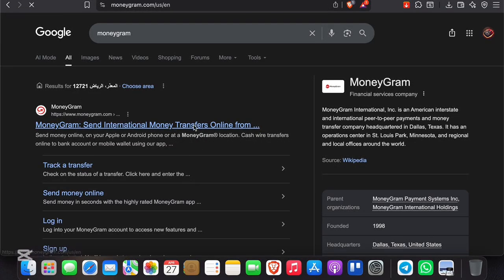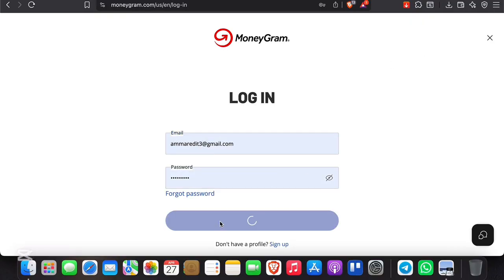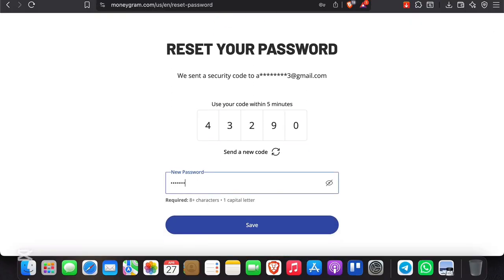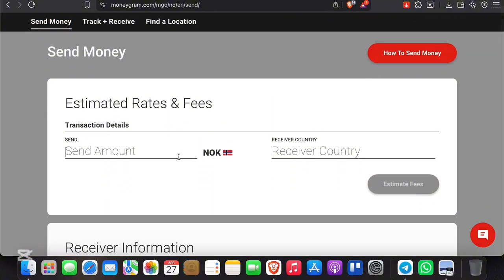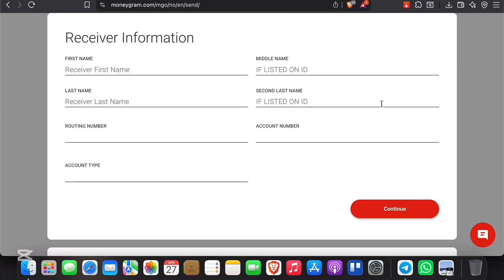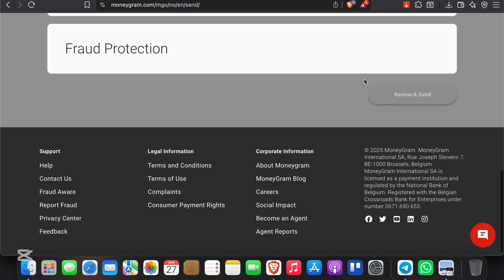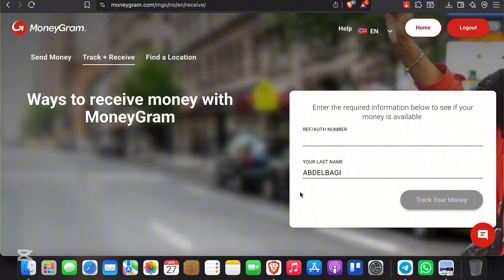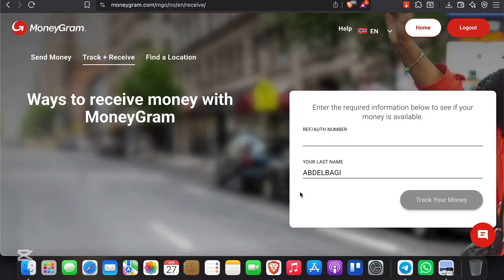How To Send Money With MoneyGram 2026 (Beginner Friendly)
Learn how to send money with MoneyGram quickly and securely — no experience needed. Whether you're sending funds to family, friends, or anyone around the world, this step-by-step guide walks you through the entire process from start to finish.

Follow along to complete your transfer with confidence and avoid common mistakes. Perfect for anyone using MoneyGram for the very first time in 2026.